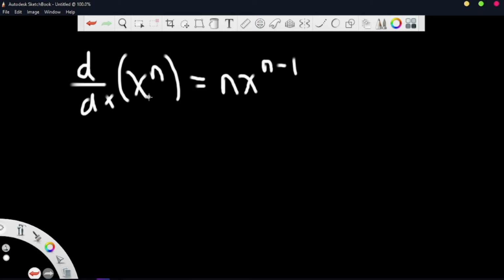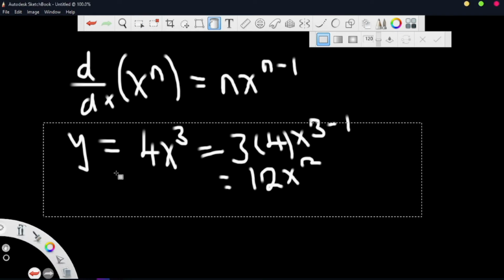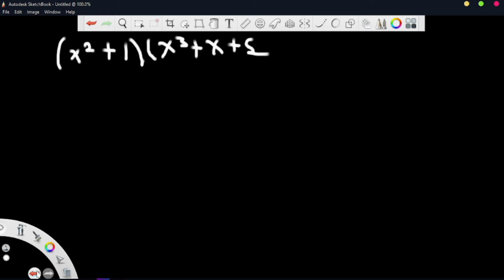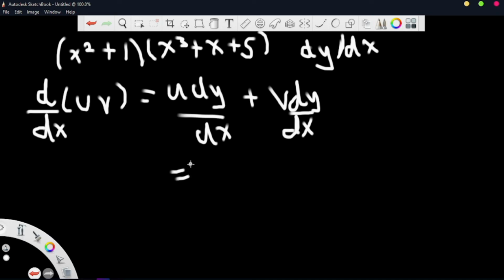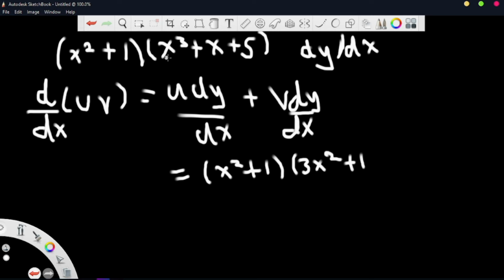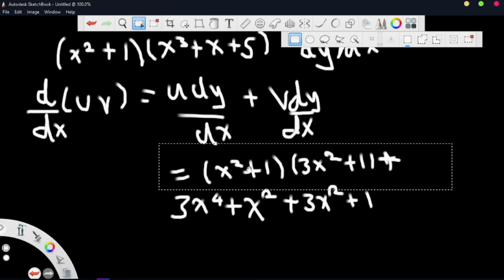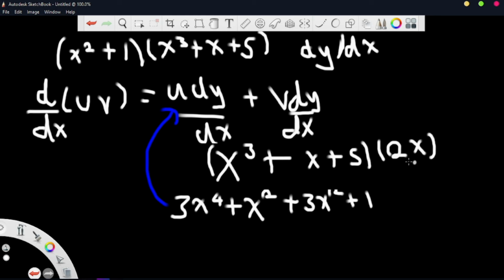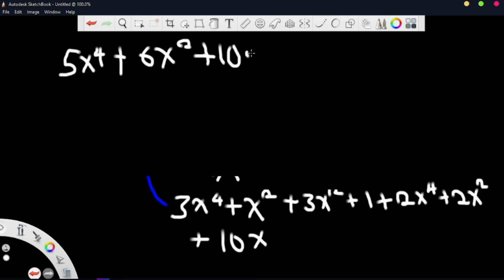Calculus Power & Product Rule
This video is aimed at going over the power and product of elementary calculus. Helps understanding how to go over questions requiring the Power and Product rule of Calculus.
What Is the Power Rule? The power rule in calculus is a fairly simple rule that helps you find the derivative of a variable raised to a power, such as: x^5, 2x^8, 3x^(-3) or 5x^(1/2). All you do is take the exponent, multiply it by the coefficient (the number in front of the x), and decrease the exponent by 1.
The Product Rule says that the derivative of a product of two functions is the first function times the derivative of the second function plus the second function times the derivative of the first function.